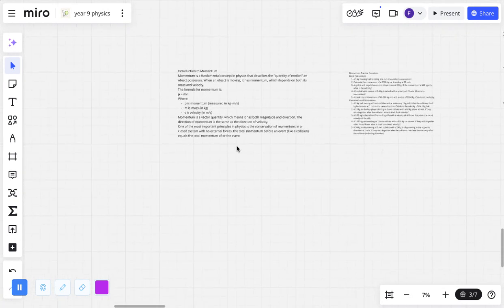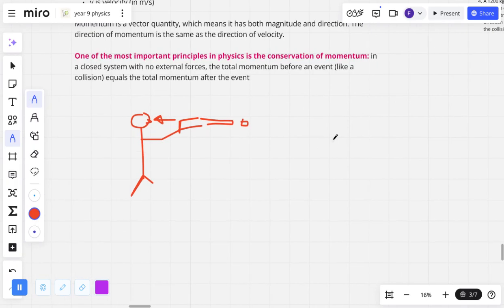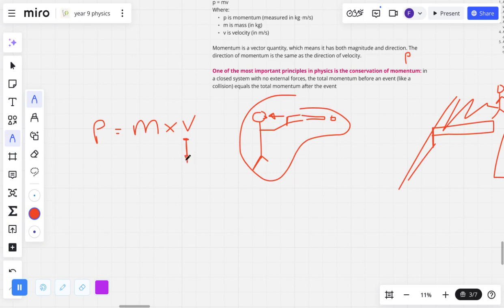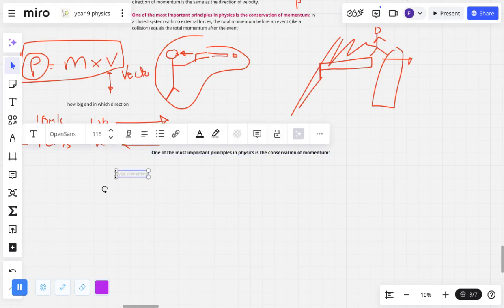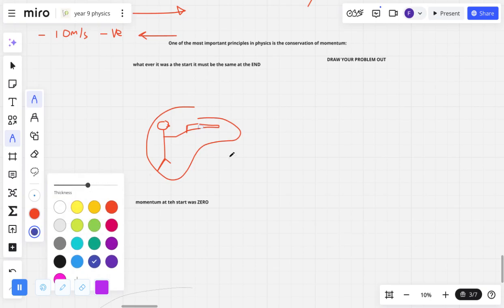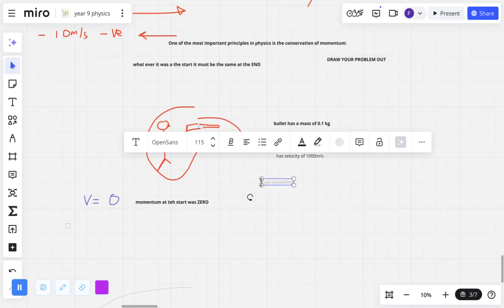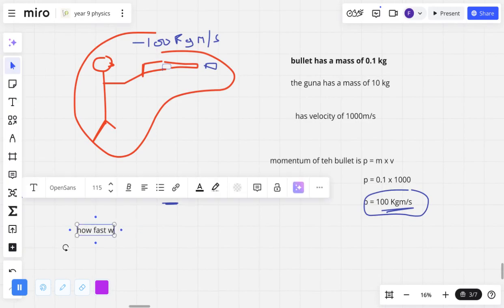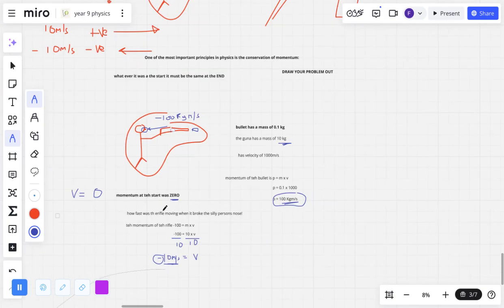momentum year 9 intro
introduction to moemntum in year 9